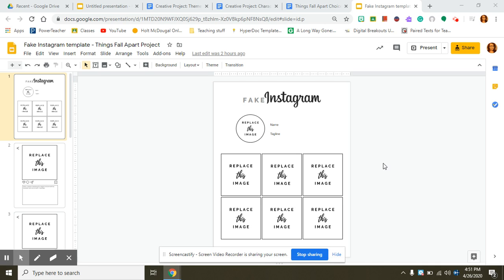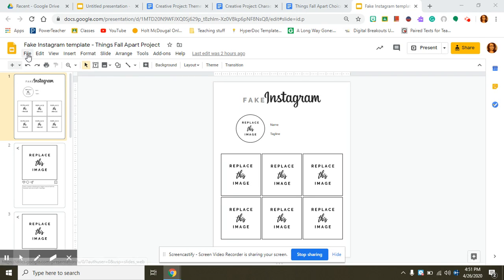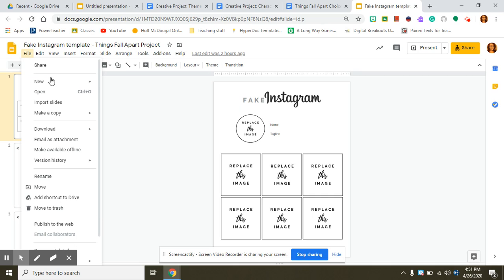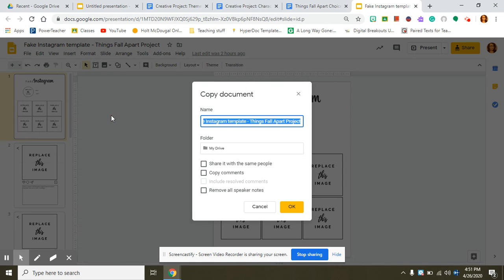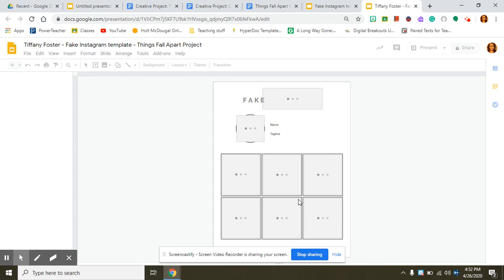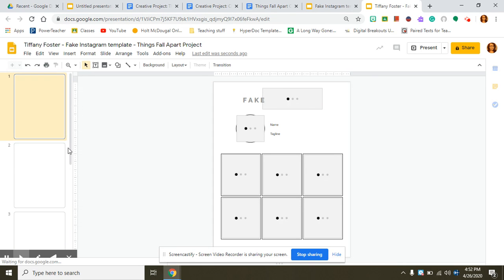How to Make a Copy of the Template